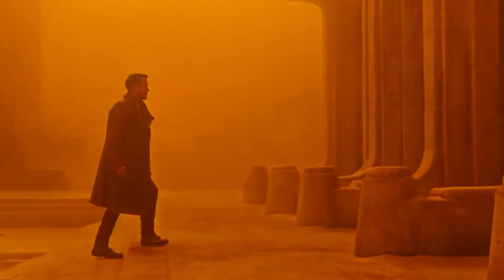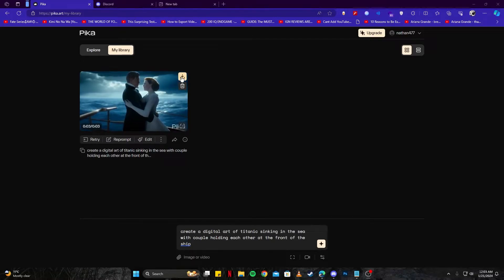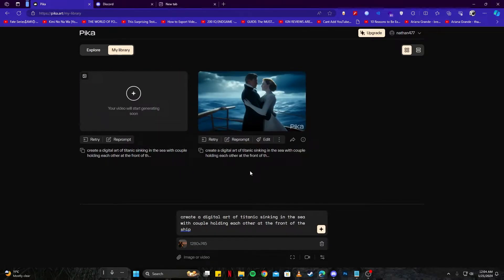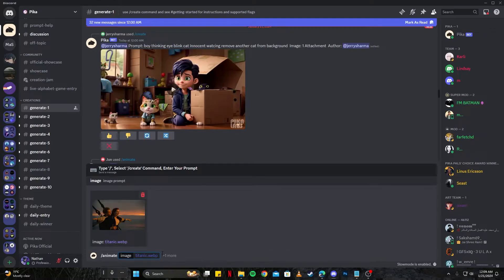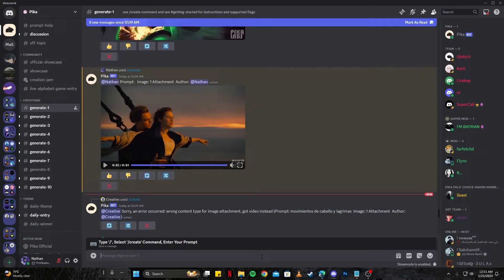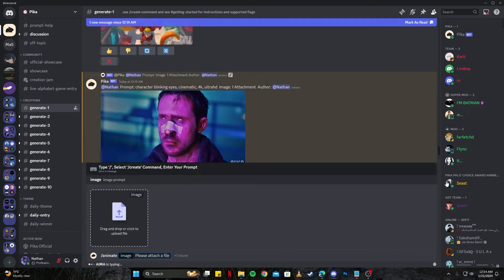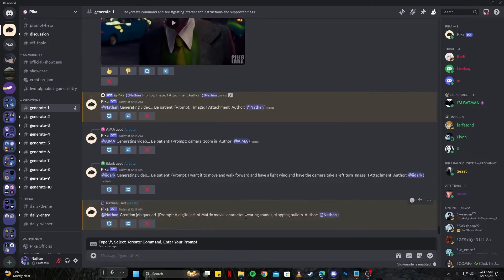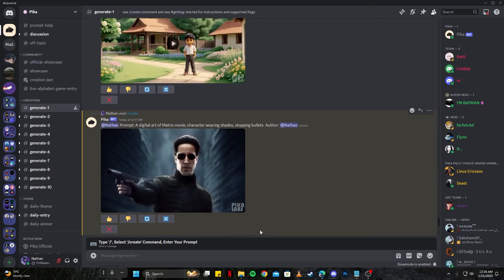Turn an IMAGE into a VIDEO with Pika Labs (2024)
Are you still looking for how to use Pika Labs Image to Video or How to use Pika Labs at all? We've got you covered! Pika Labs is a powerful text-to-video platform and quickly becoming one of the greatest AI Video tools we have available. In this video, we will show you how to get amazing videos using Pika Labs.